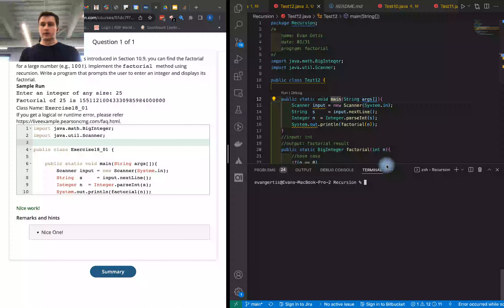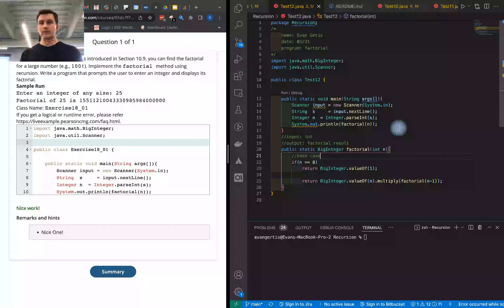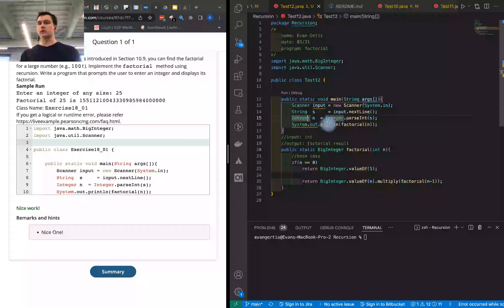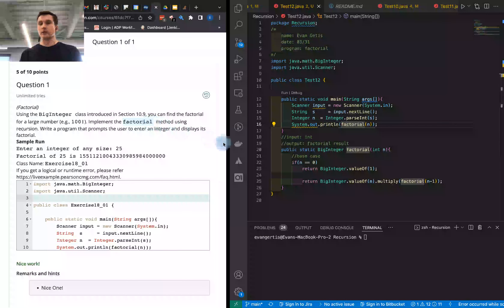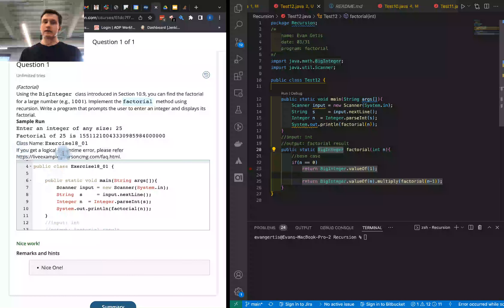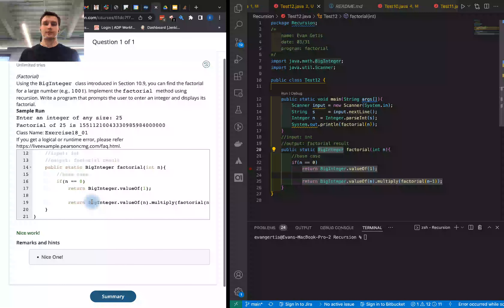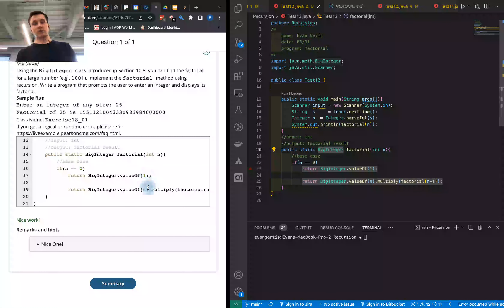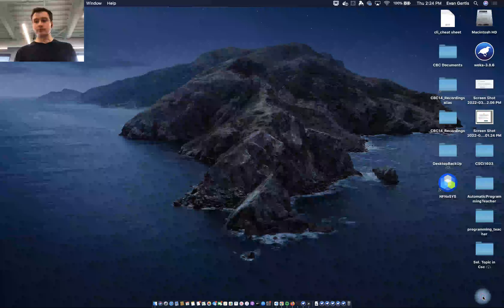How to write a recursive factorial in java